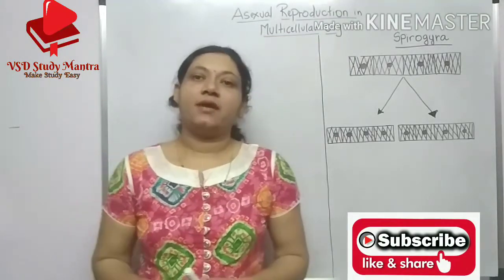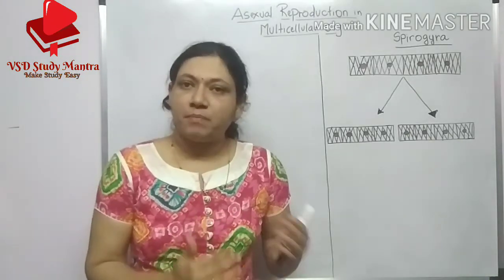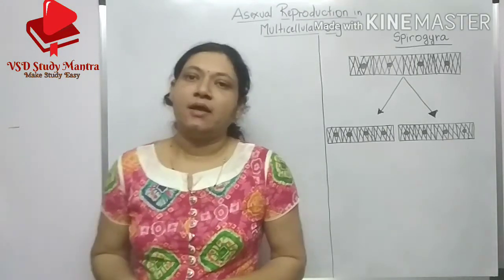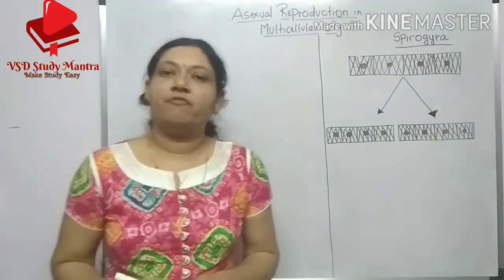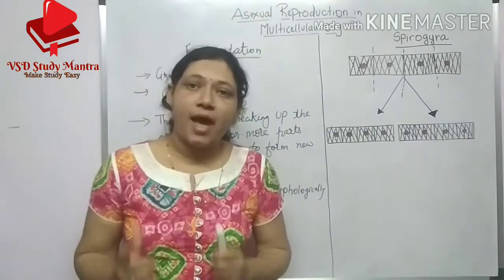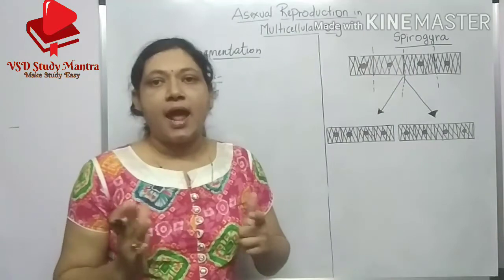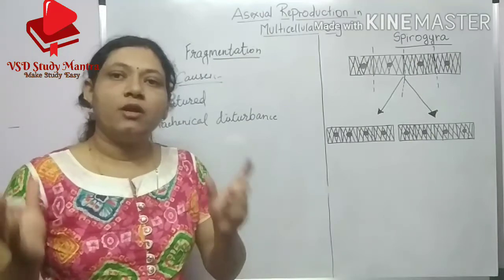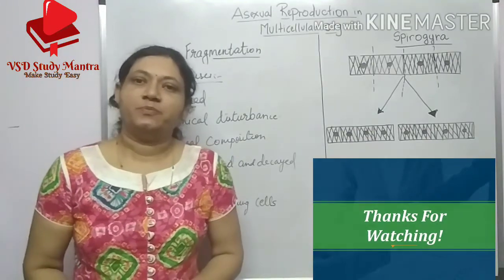Lecture-7 || Fragmentation in Spirogyra.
Asexual reproductionin multicellular org.
VSD Study mantra
Vaishu's Biology
M.Sc , B.Ed.